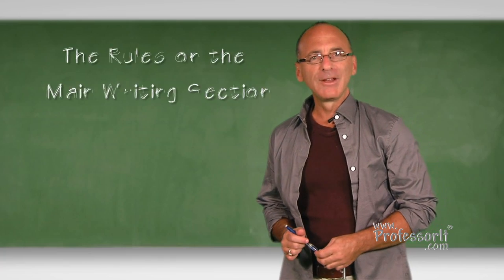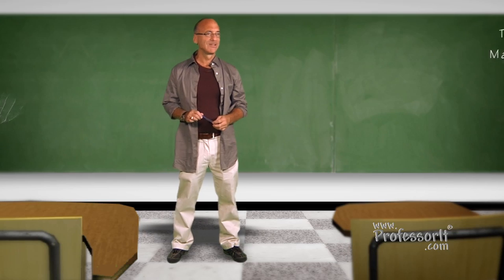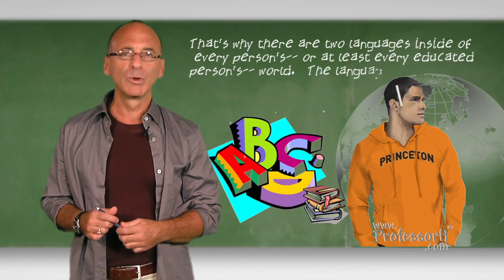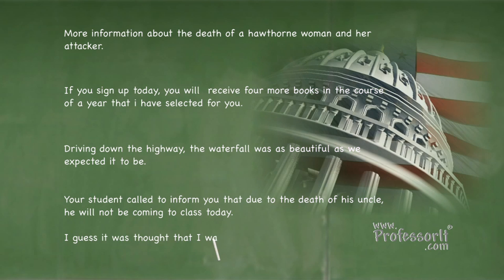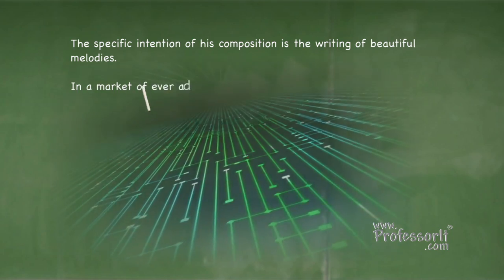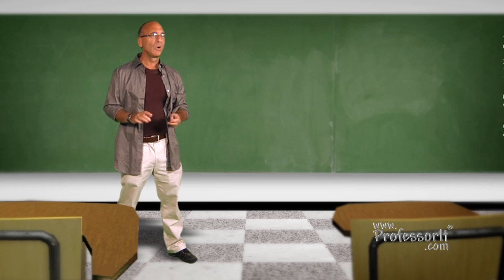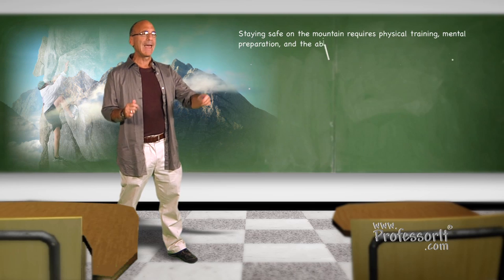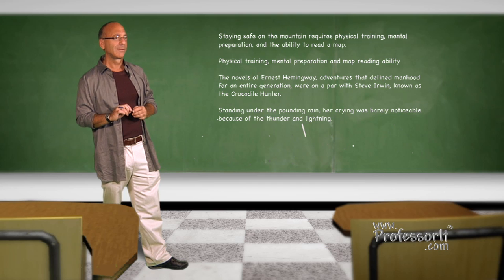SAT Prep – The Rules of The Main Writing Section